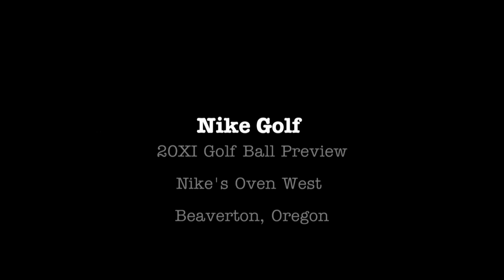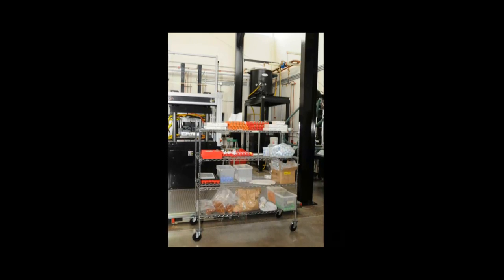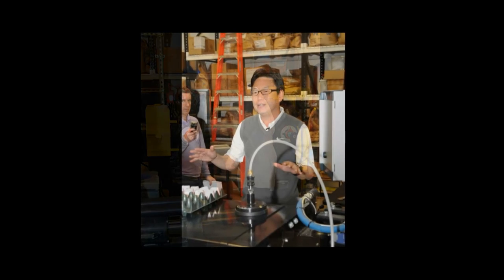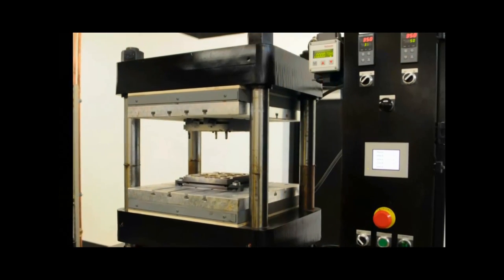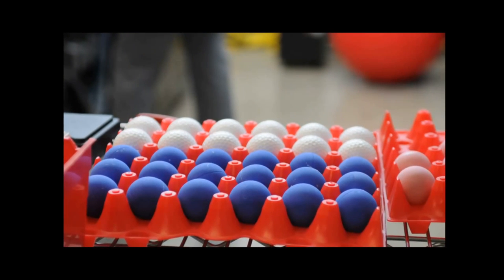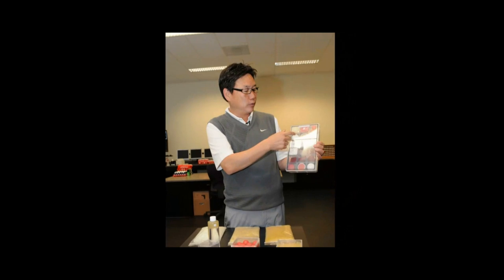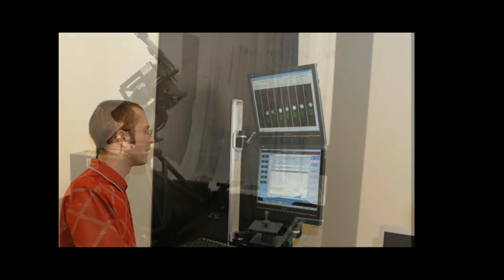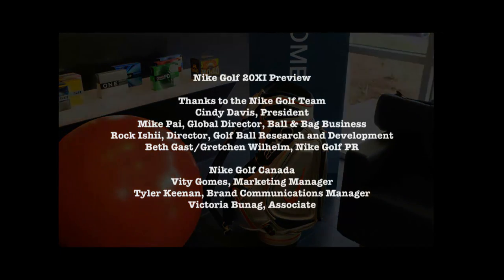Nike Golf 20XI Golf Balls Preview/Interview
A tour of Nike Golf's Oven West Golf Ball R&D Facility and interview
with Mike Pai, Global Director Ball & Bag Business